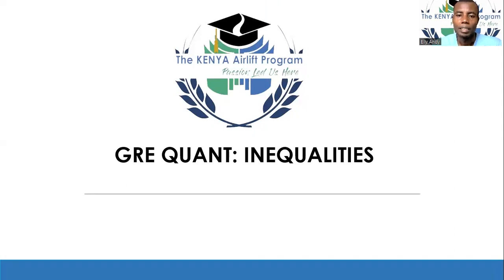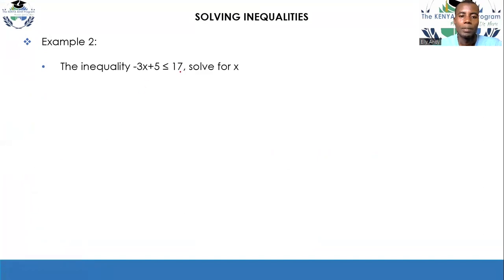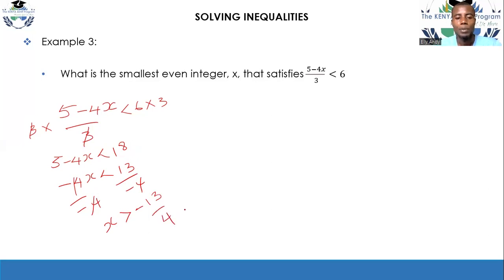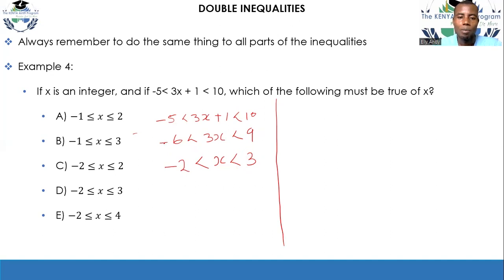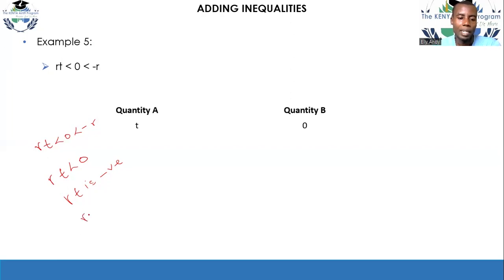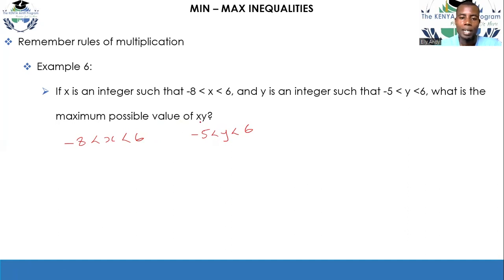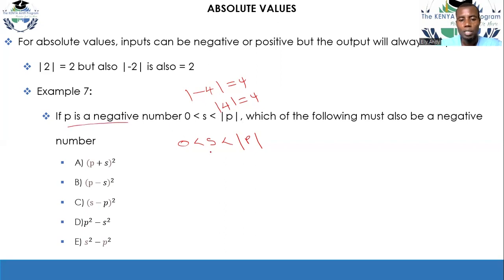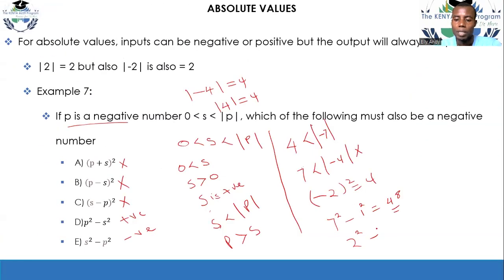GRE QUANT Training| A Comprehensive Guide to Mastering GRE Algebra| Diving Into Inequalities